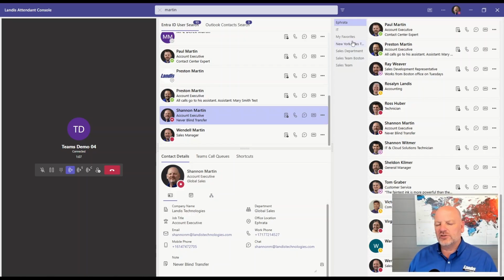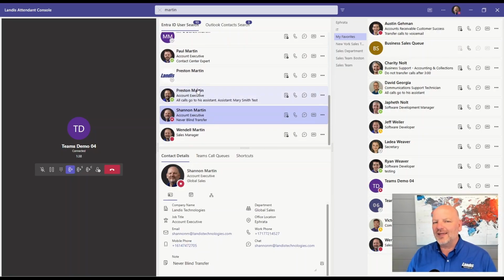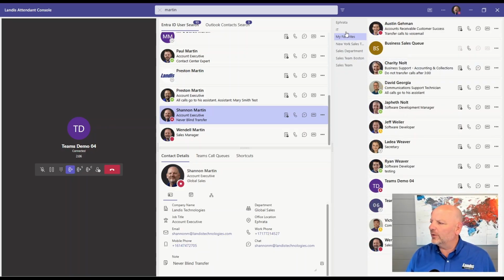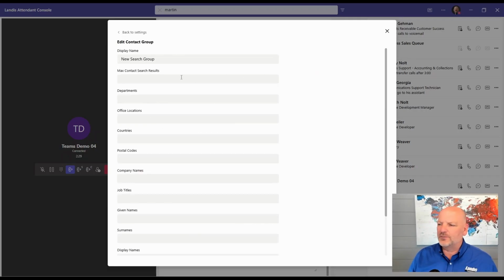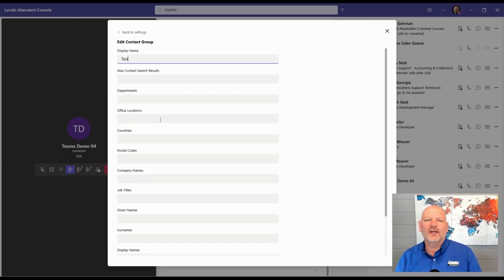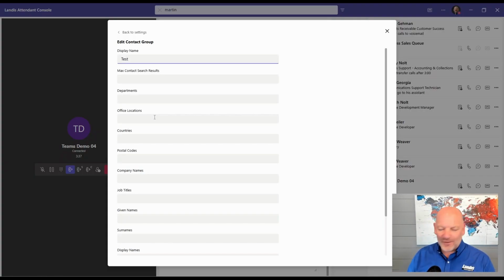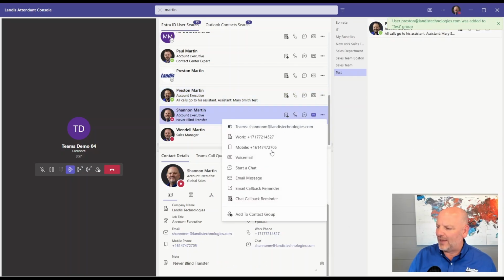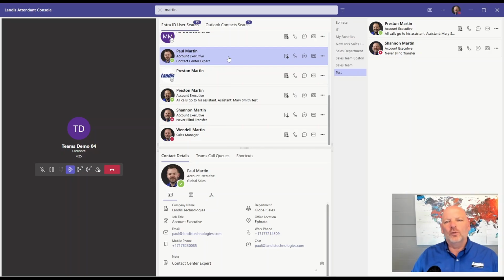Using and Creating Contact Groups in Landis Attendant Console for Microsoft Teams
In Landis Attendant Console for Microsoft Teams, you can create your own contact groups for quicker searching and transferring. Learn how in this video.

00:00 Introduction
00:19 What are contact groups?
00:42 Why use contact groups?
01:40 How to set up contact groups
03:20 How to add contacts to groups